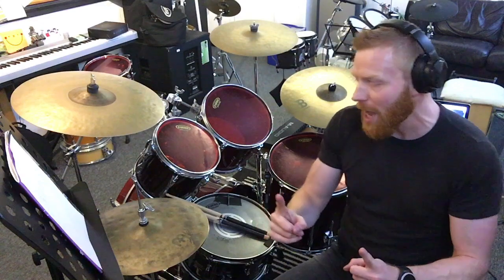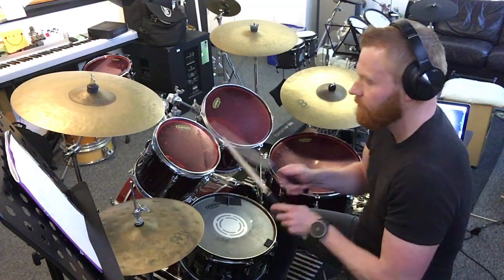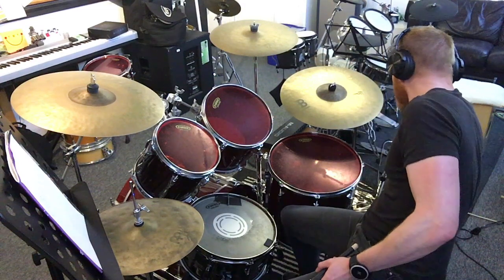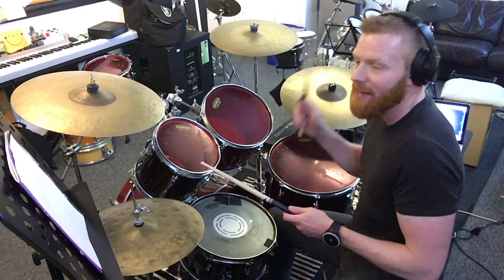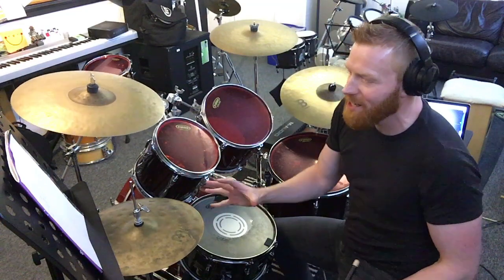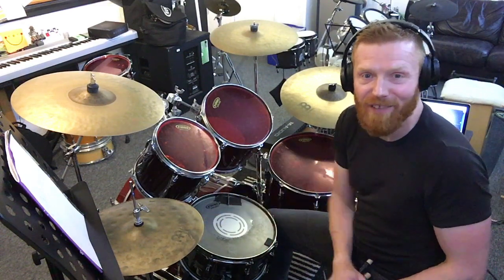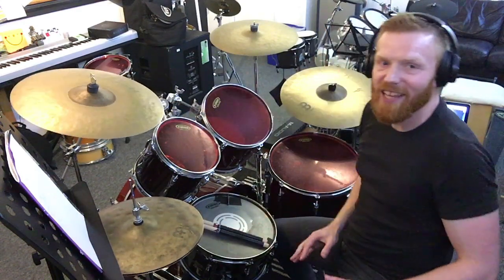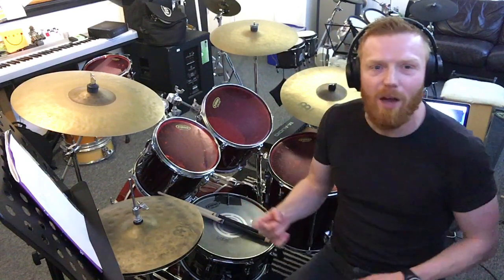Developing Open/Close Hi-hat In Your Drum Grooves - PLAY-ALONG VIDEO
KILLER skill for any drummer to develop, starts to appear in drum grades around the Grade 2 level.

This drill will seriously get your hi-hat foot and co-ordination firing!

Mike :)

Mike’s Kit

Yamaha Recording Custom - 22”/10”/12”/14”

Evans Hydraulic Red Drumheads, Evans Edge Control Reverse Dot (Snare) - buy

Meinl Byzance Cymbals - 20" Sand Ride, 18” Sand Thin Crash, 16" Vintage Crash, 14” Sand Hats - buy

Follow Mike Barnes Drums on Instagram for gig clips and other fun stuff

Book an in-person lesson

Buy Mike a Coffee!

Mike :)